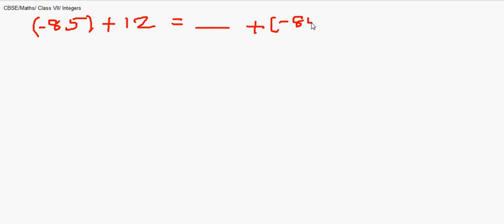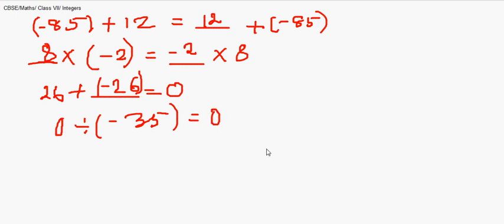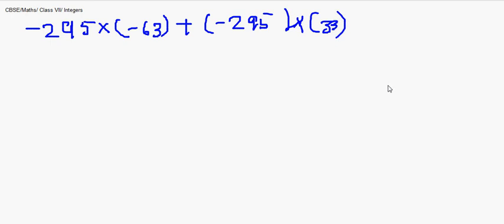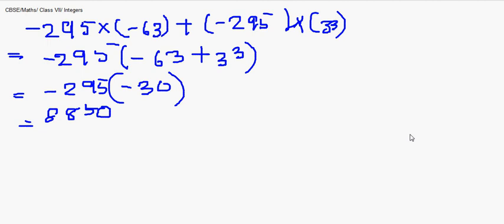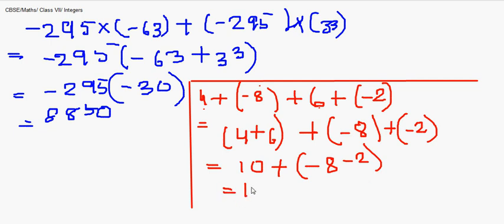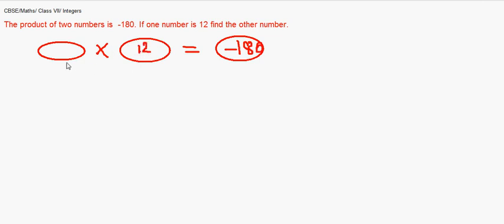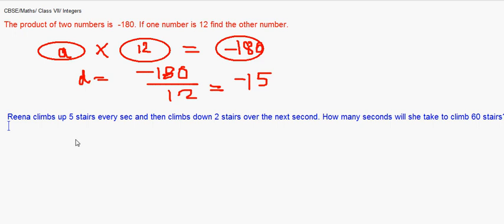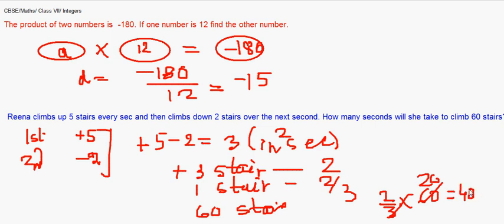eTuitions CBSE Class VII Maths Integers - 05